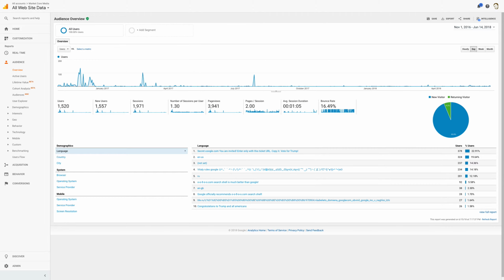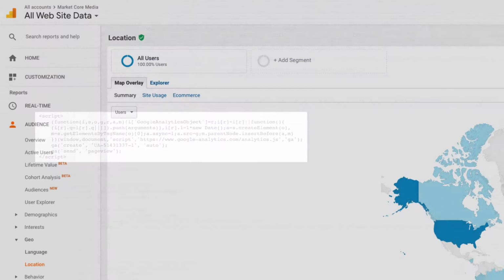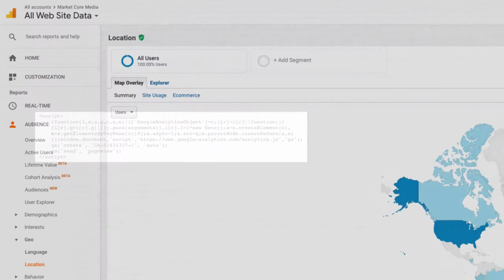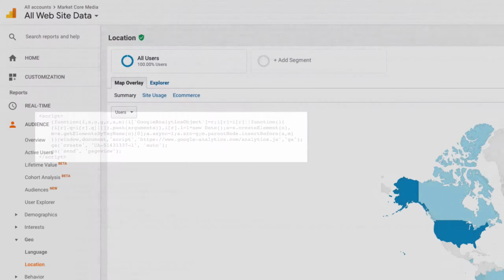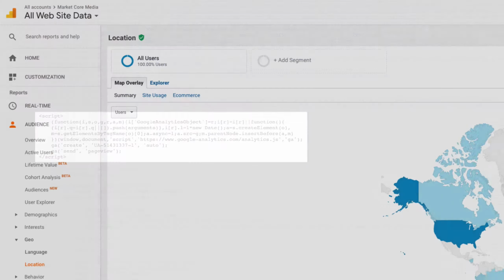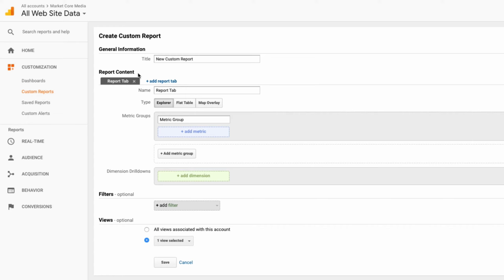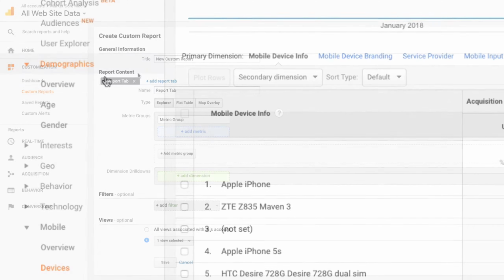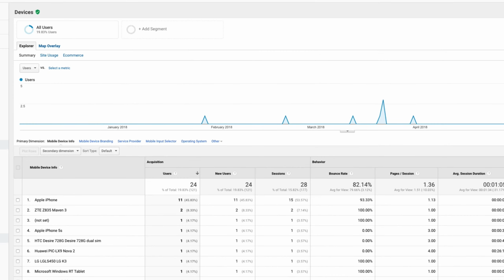How to Integrate Google Analytics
Learn why you should use Google Analytics and how to integrate it into your website. Test if your site is loading/using Google Analytics

In this video, you’ll hear some of the following:

" In this short video, we’re going to preach the importance of having Google Analytics integrated into your website. There are other analytics platforms out there, but Google’s is free, comes with a very powerful and comprehensive suite of tools and analysis, and it’s easy to implement. All you need is a free Google Analytics account, and a snippet of javascript code in the header section of each page of your website.

If you’ve gone without Google Analytics, once you implement it you’ll wonder why you waited so long. So let’s jump right in and show you first how to integrate it with your website. Then we’ll take a brief tour of its features.

First, we’ll need to create a Google Analytics account. So we’ll come to analytics.google.com, and sign in with a gmail account. Then from your Google Analytics dashboard, come to admin. Create New Account. And fill out the relevant information, including the website or app you’d like to track. Then click “get tracking ID. ”